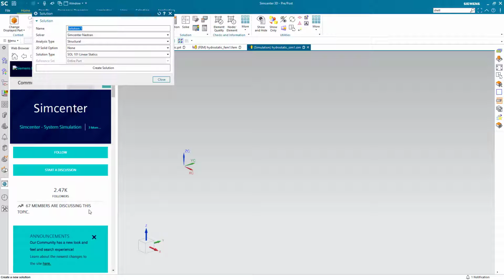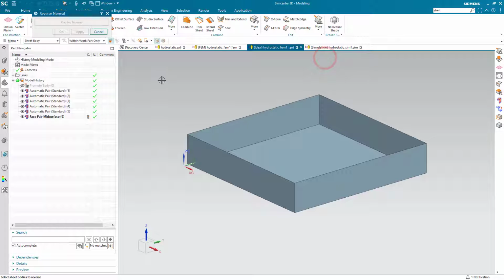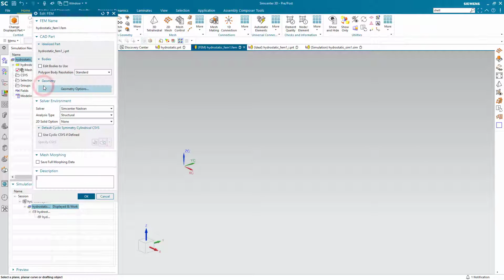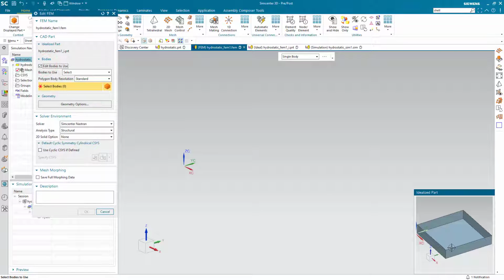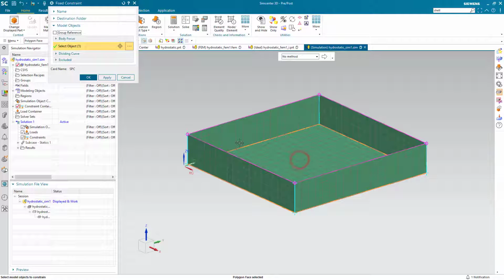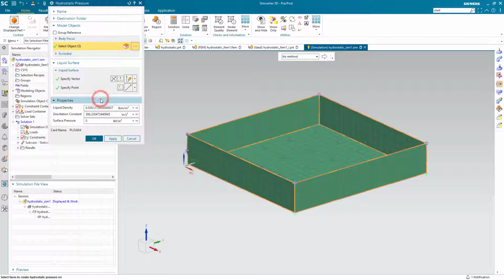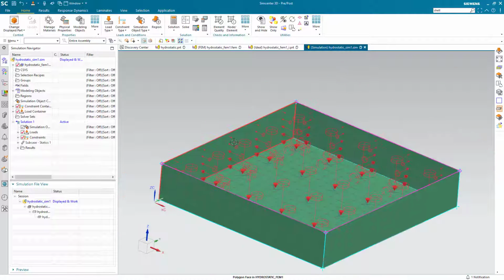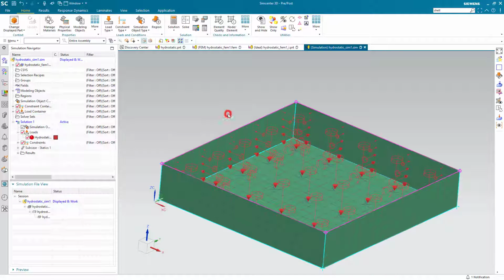How To Apply A Hydrostatic Load In Simcenter 3D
Applying a hydrostatic load in Simcenter 3D.  Be sure you have your surface normal direction and g specified correctly to ensure your load is applied correctly